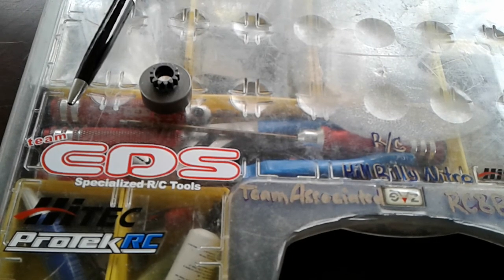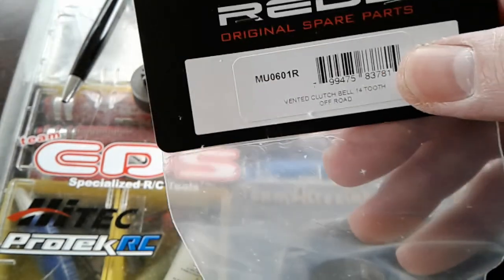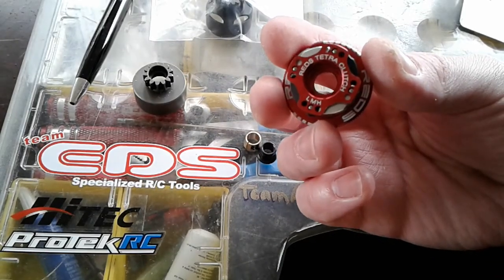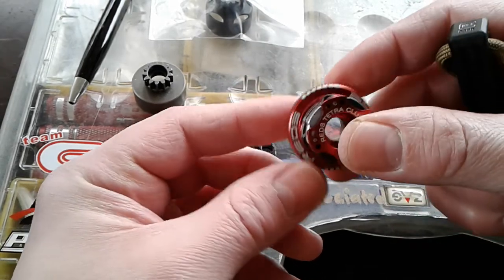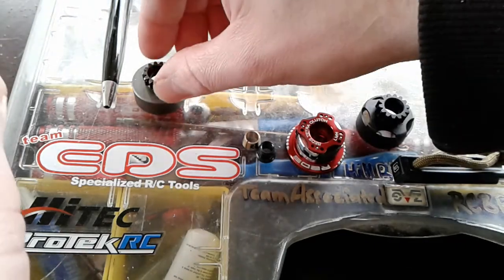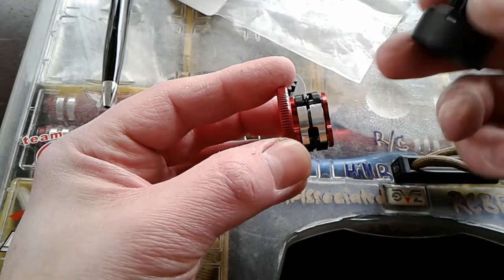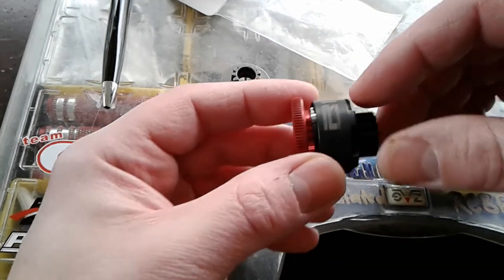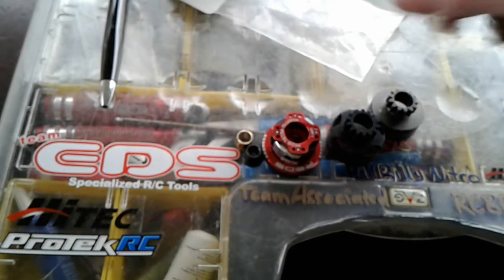New Reds Racing Quattro Clutch & Clutch Bell Unboxing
Showing and discussing my new Reds 32mm 4 shoe adjustable clutch for 8th scale Buggy & Truggy.